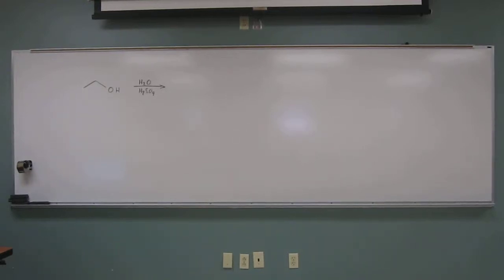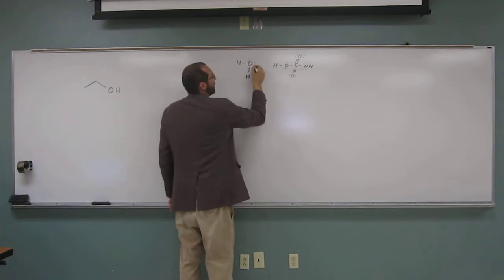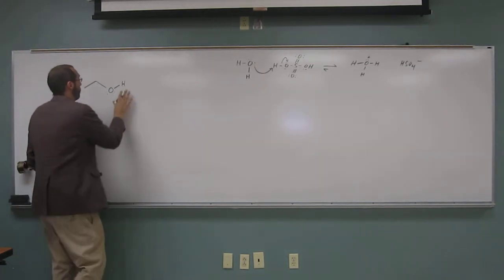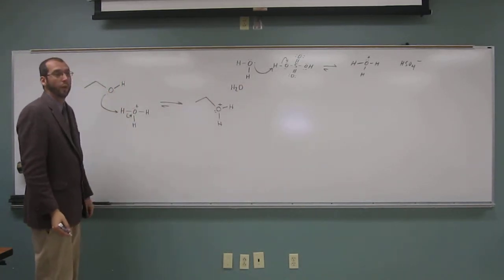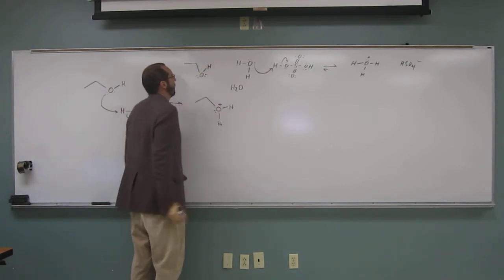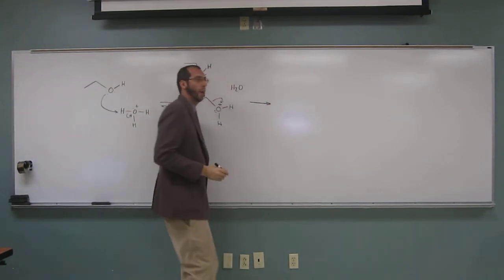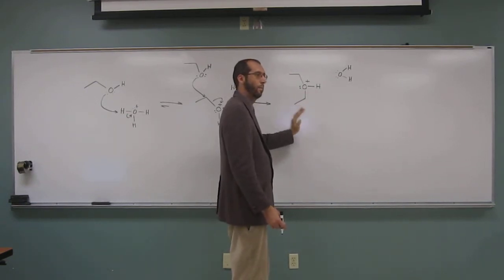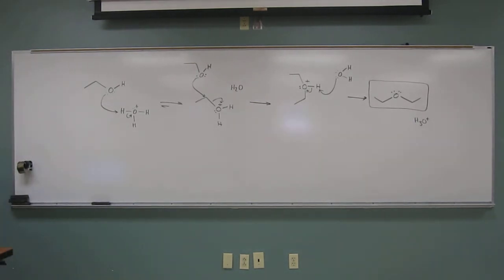Acid Catalyzed Dehydration of Alcohol - Ether Synthesis - Mechanism 002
Draw the mechanism for acid-catalyzed dehydration of ethanol using sulfuric acid.